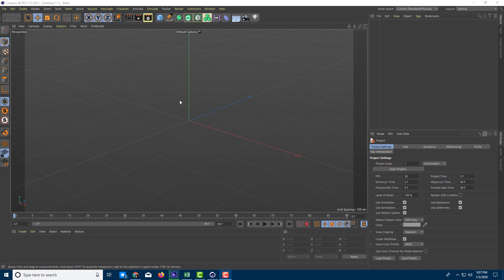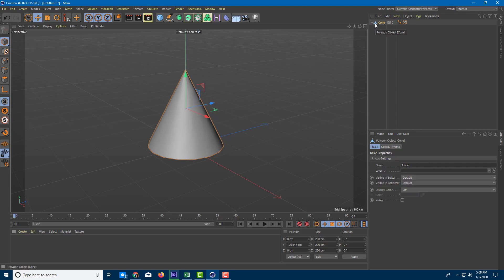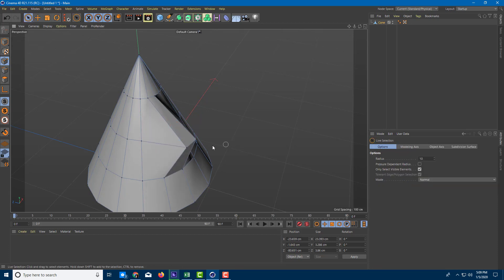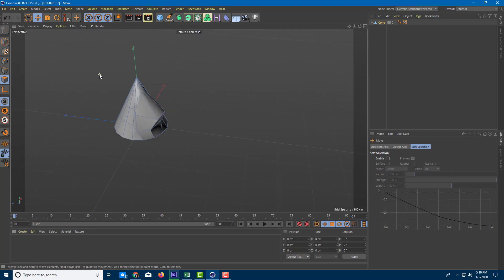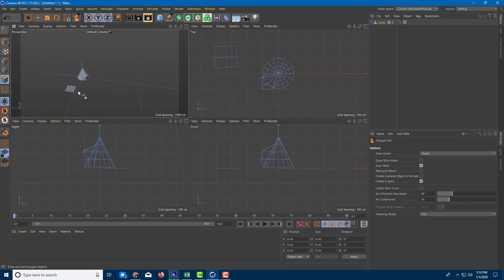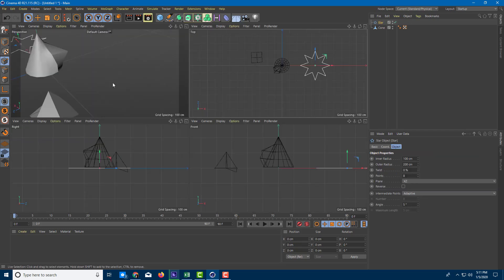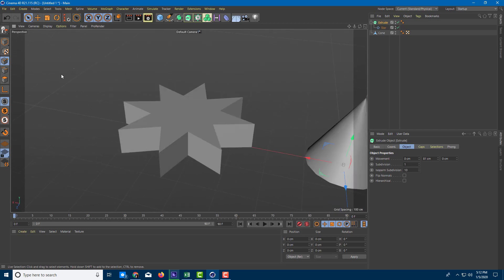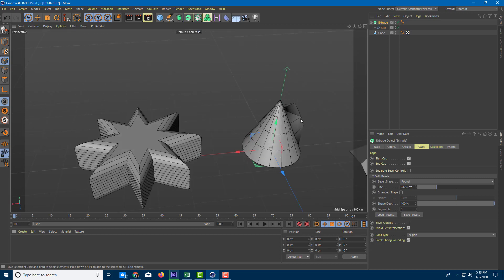Cinema 4D Tutorial - Lesson 17 - 3D Models Methods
In this tutorial, we will be discussing about 3D Models Methods in Cinema 4D.